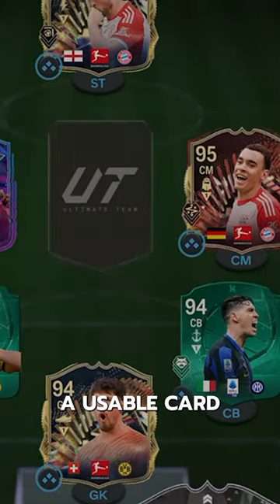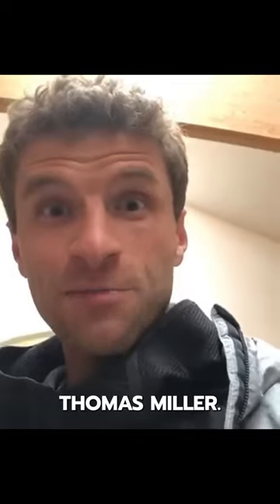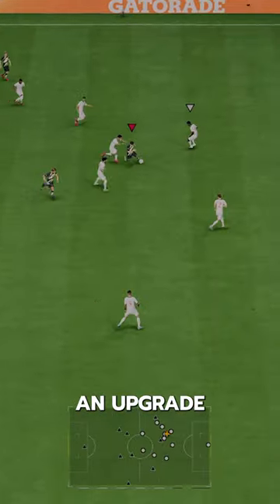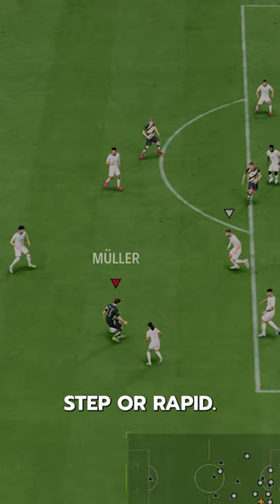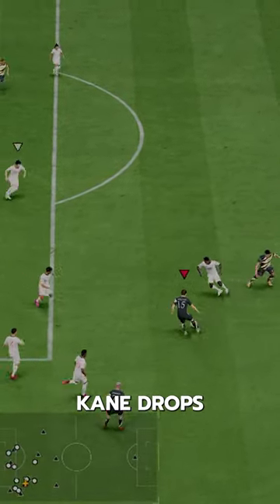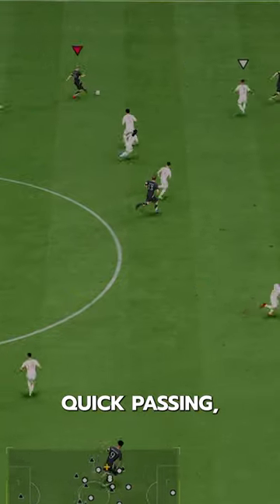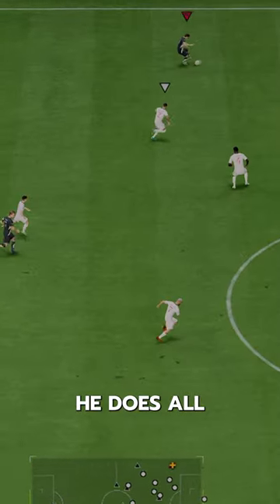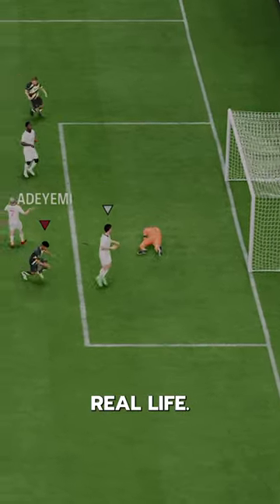Showdown Muller SBC Player Review! / FC24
FC 24
EA FC 24 Ultimate Team
EA FC 24 TOTS   Muller
EA FC TOTS   Muller
Birthday TOTS   Muller
fc24 TOTS   Muller
fc 24 TOTS     Muller
TOTS   Muller fc 24
fc24 TOTS     Muller
fc24     Muller
EAFC24     Muller
EAFC     Muller
 Muller
     Muller fc24
Team of the season    Muller
Flashback  Muller
Fantasy FC    Muller
FUT Fantasy    Muller
Icon   Muller
TOTS   Muller Evo
EOAE  Muller
End of an era Muller
Showdown Muller